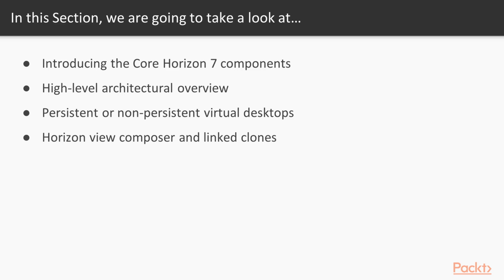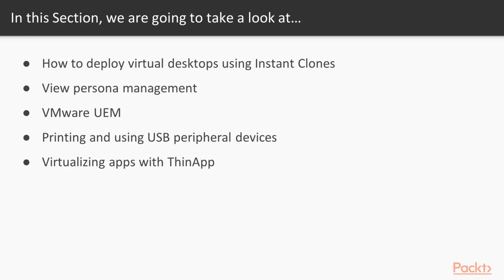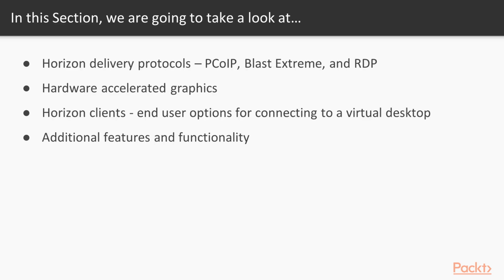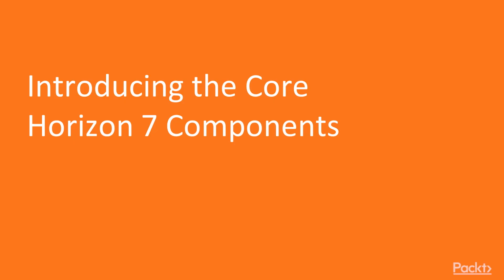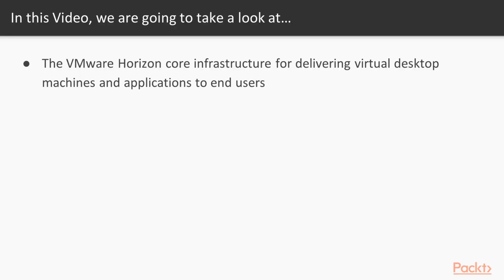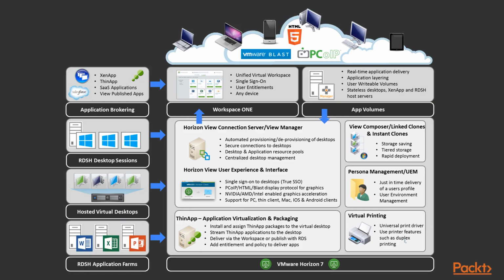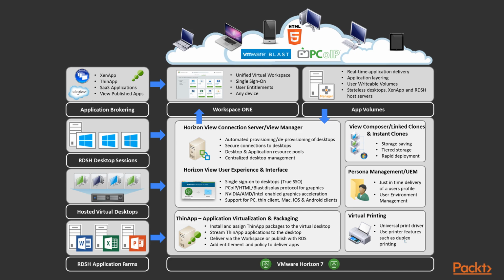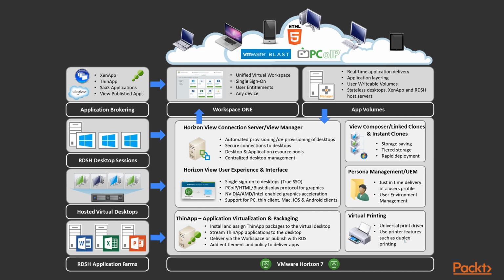Designing and Deploying VMware Horizon View 7: Introduce Core Horizon 7 Compo | packtpub.com